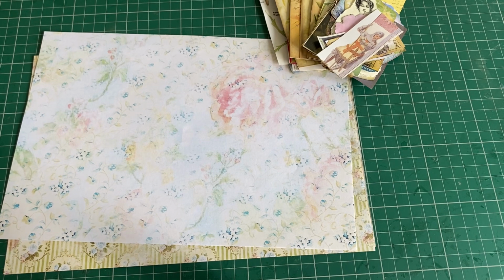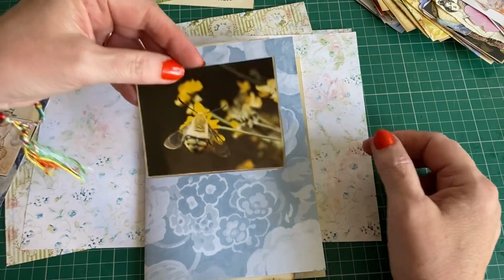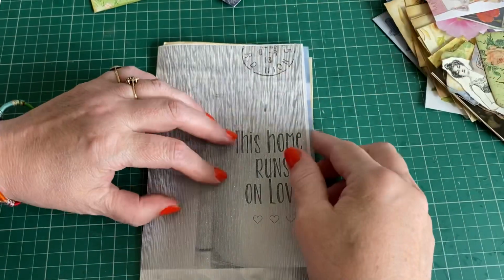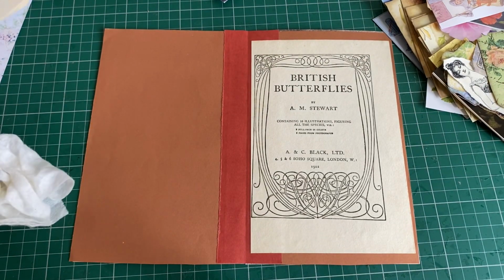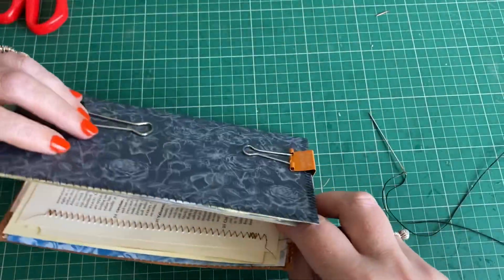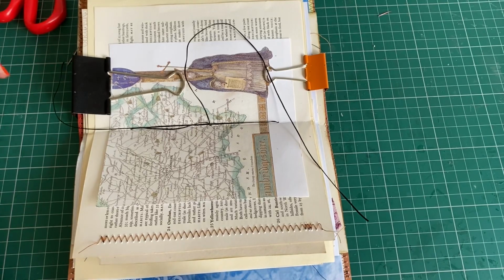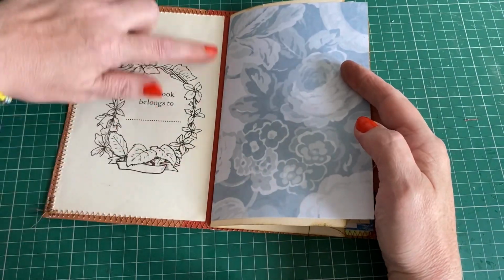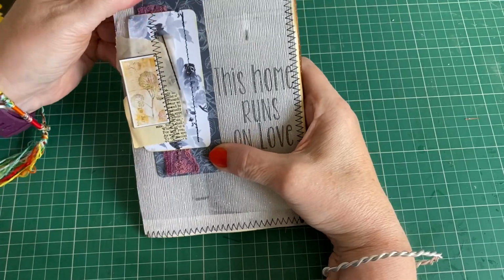Making a journal from scraps. Create a cover and signature using scrap box items only .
Today I share my signature, created from things In my scrap box, with you. I sew in the signature and work on the cover. There eill be a second video in a weeks time when I will complete and fill the journal. 👍♥️😊

Denise xx